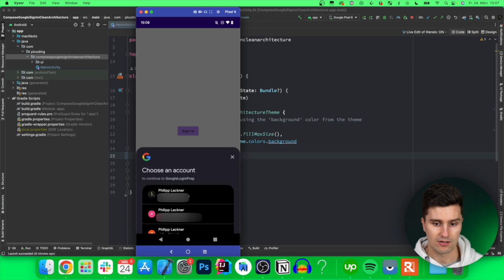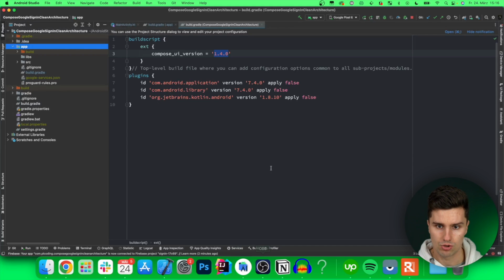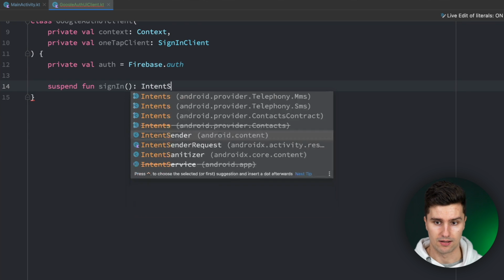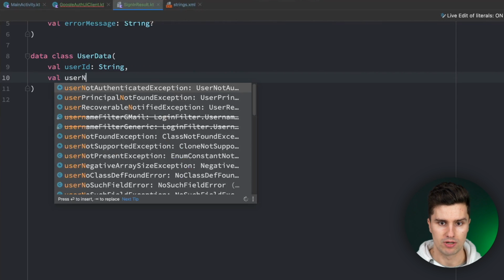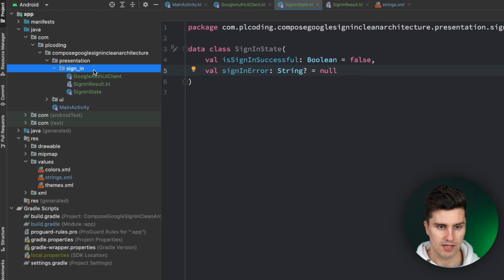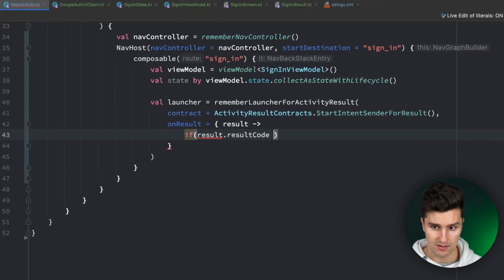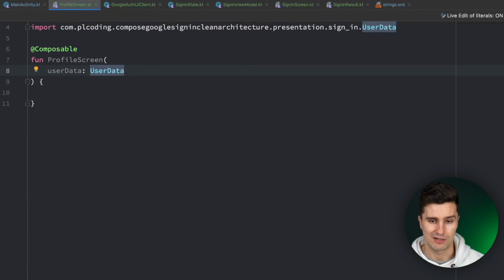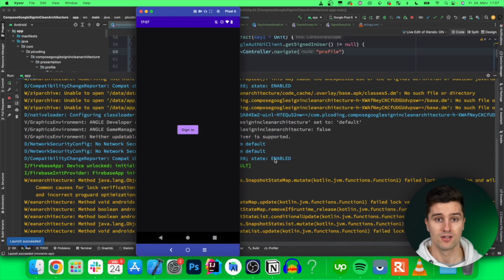Firebase Google Sign-In With Jetpack Compose & Clean Architecture - Android Studio Tutorial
In this video you'll learn how you learn how you can implement Google Sign-In with a Firebase backend in your Kotlin Android app.

⭐ Claim the limited 30% easter discount with EASTER30 during checkout ⭐